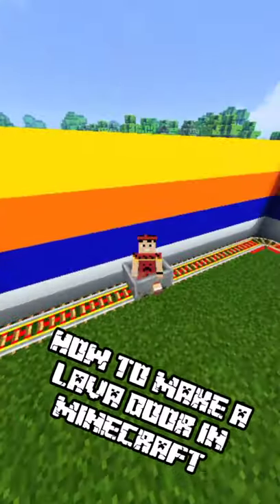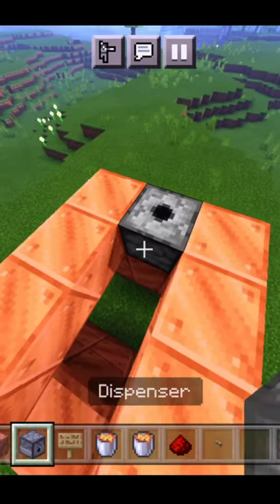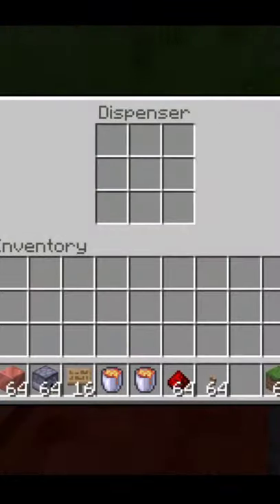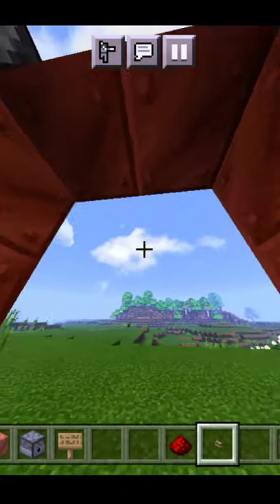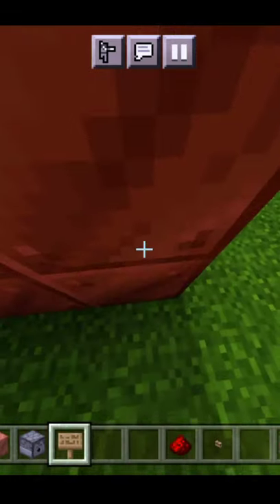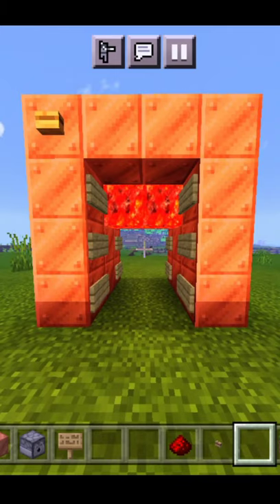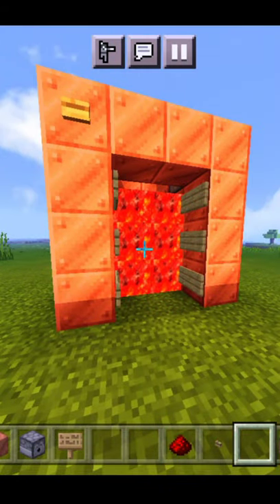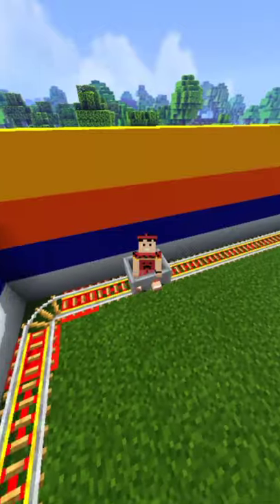HOW TO MAKE A LAVA DOOR IN MINECRAFT || GID GAMING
In this video I have shown you how to make a lava door in Minecraft

Hlo guys I hope you enjoyed the video If you enjoyed don't forget to LIKE AND SUBSCRIBE the channel for more gameplay video and for more updates follow me on social media platforms